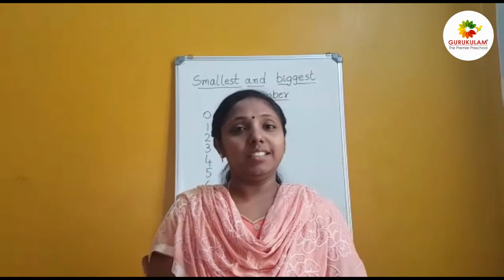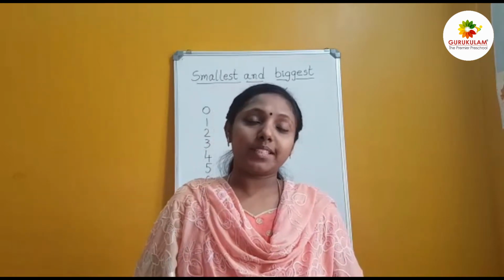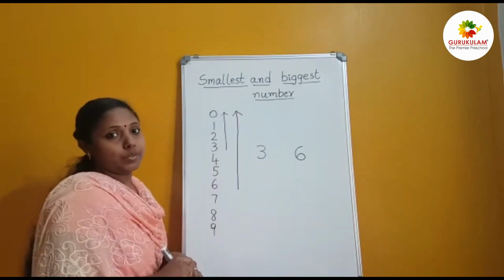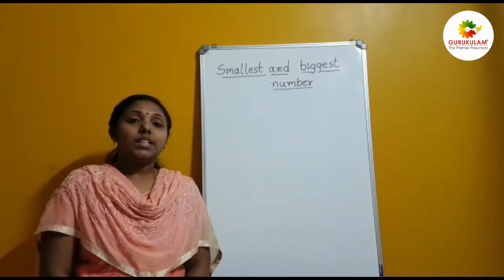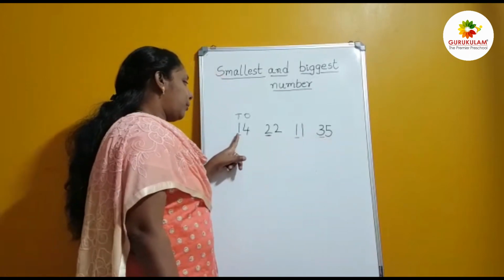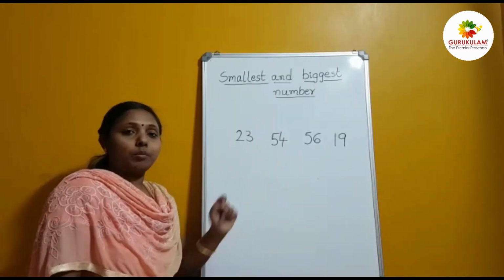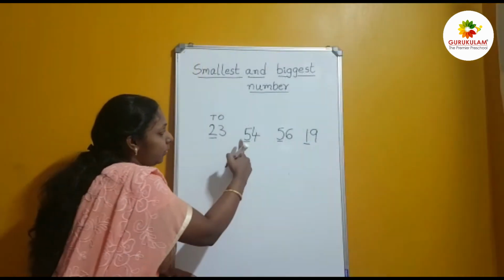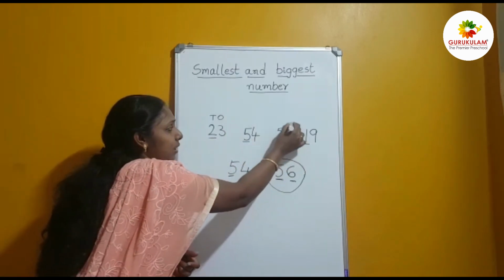Smallest and biggest numbers | homeschooling | Gurukulam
Gurukulam is a thoughtfully designed school. It is our mission to provide a fully integrated Preschool program designed to foster the child's social and emotional growth, as well as physical and mental development. We, at Gurukulam, believe that each child is a potentially Divine Being sent out on a purpose and all we do at Gurukulam is to facilitate the Child to express it’s true Self.